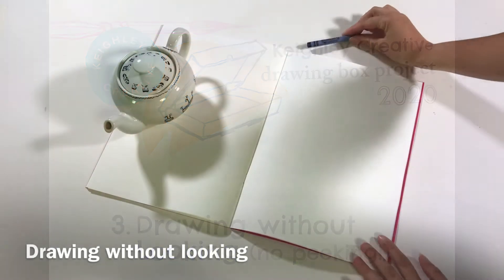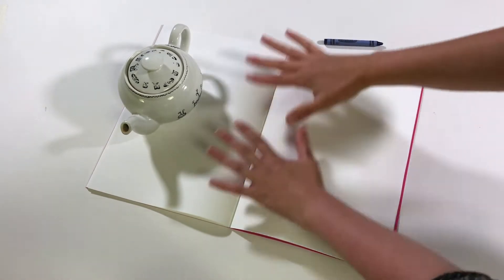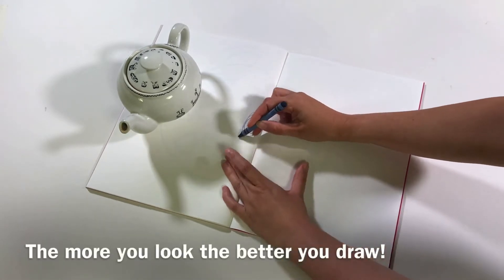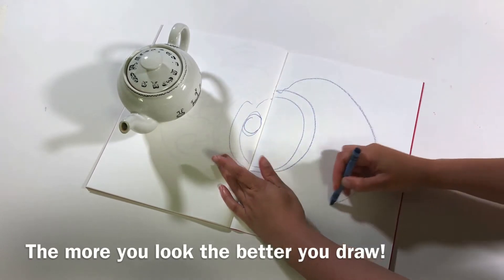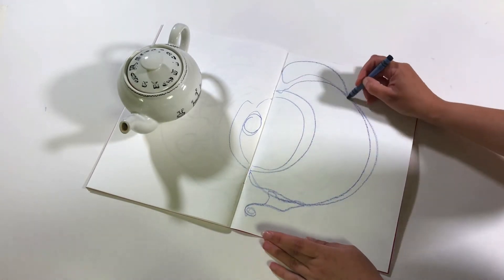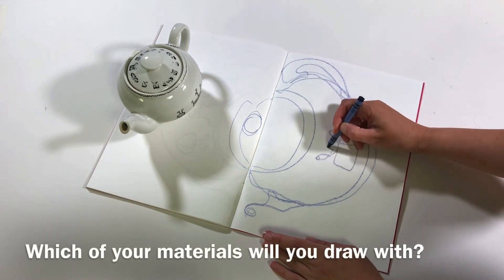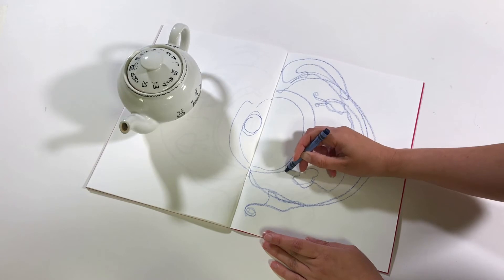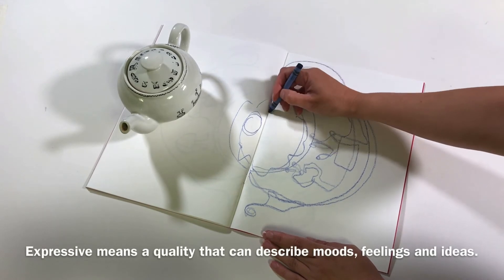3 Drawing without looking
The third instalment of our drawing project info, and the second drawing challenge! Drawing without looking! Expect some unexpected results :-)